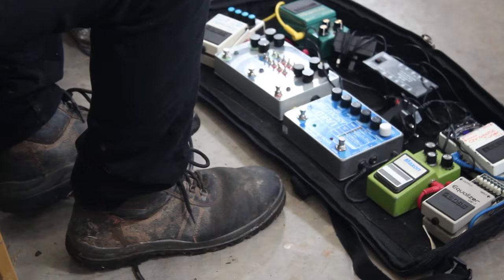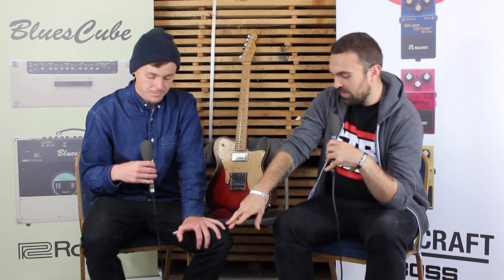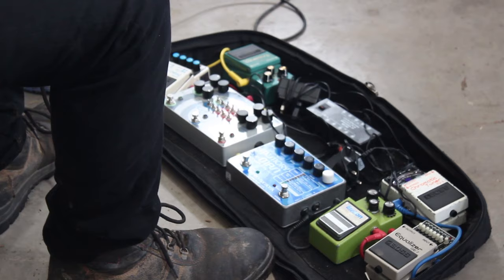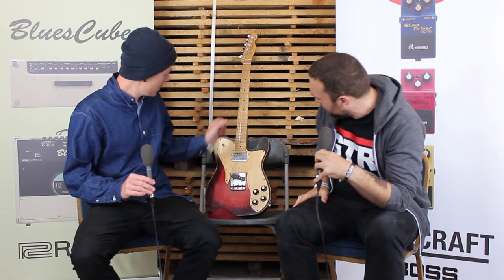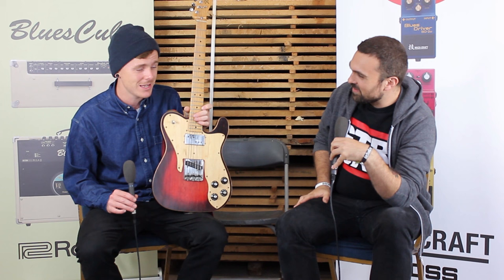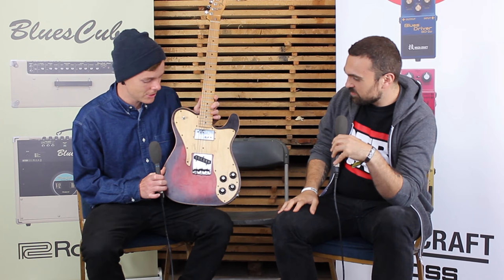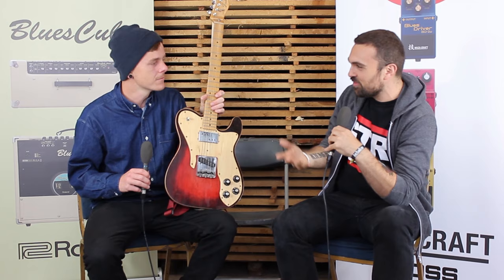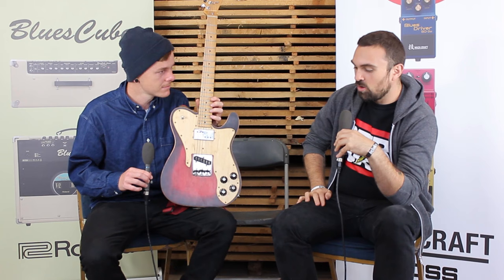Guitar Nerds at ArcTanGent 2016: Glen Hodgson of Delta Sleep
Matt talks to Glen Hodgson of Delta Sleep about his Fender Tele Custom and the Pigtronix Echolution.